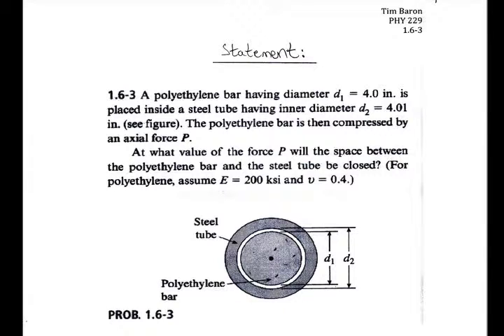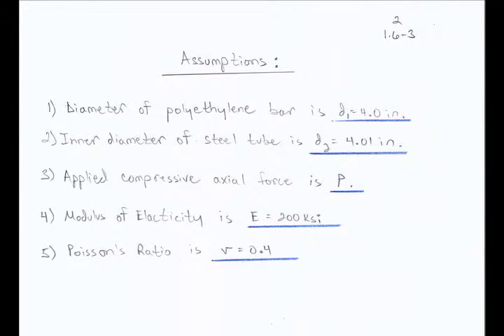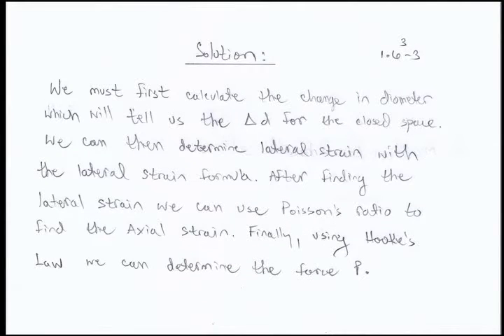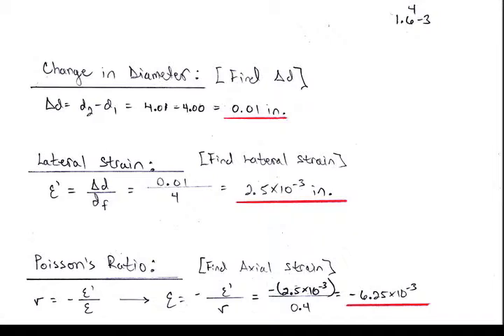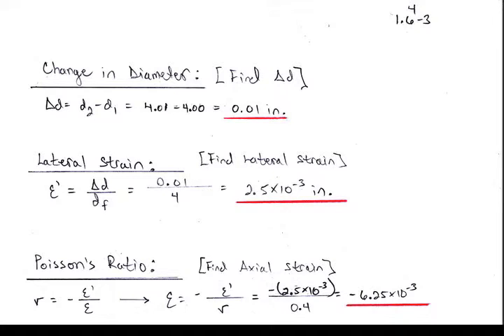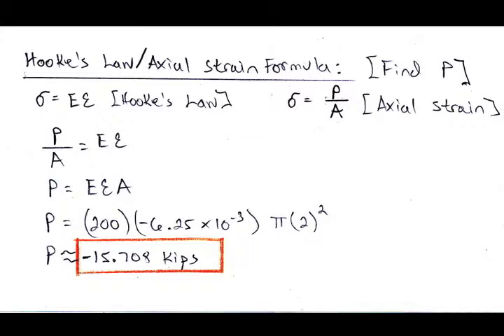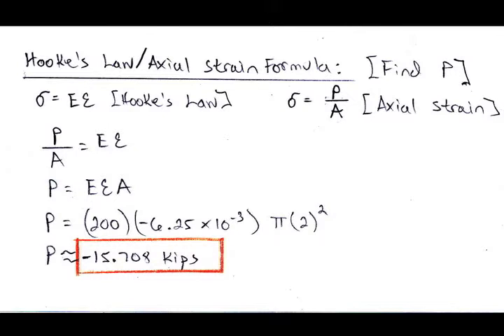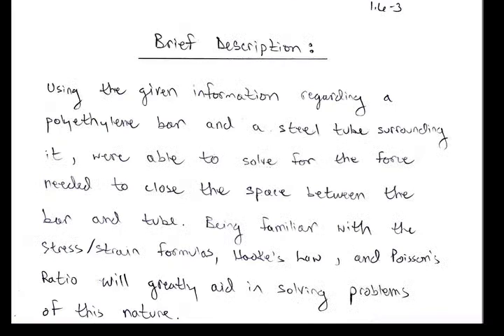PHY 229 Problem 1.6-3 Video Homework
Video Homework #1 For Strength and Elasticity of Materials.